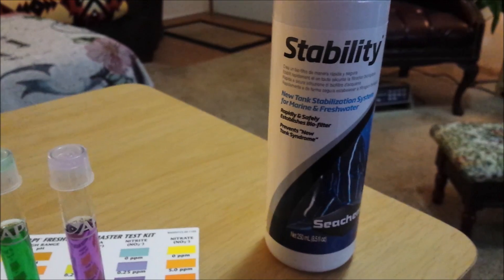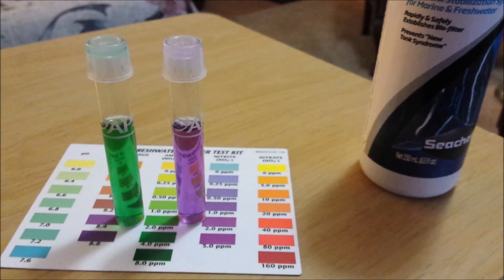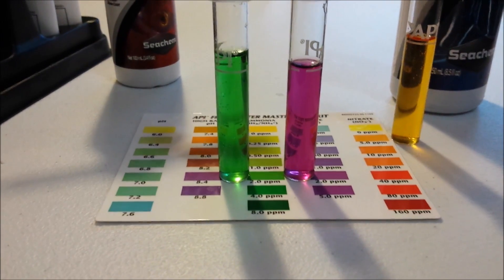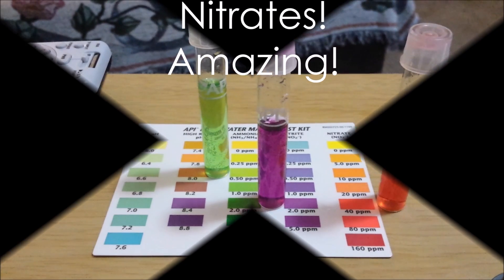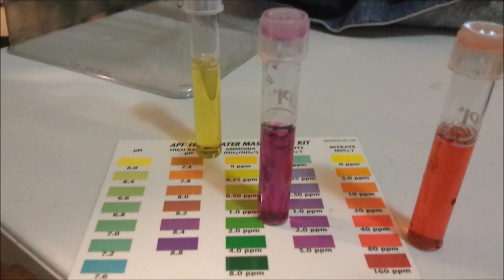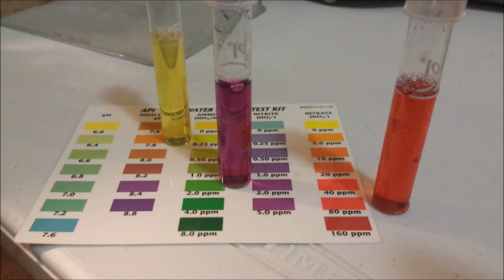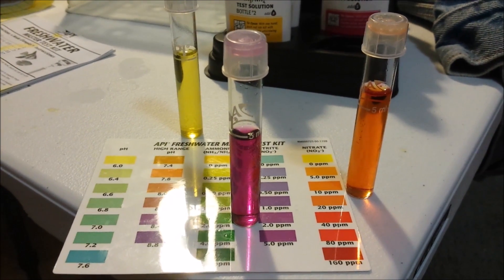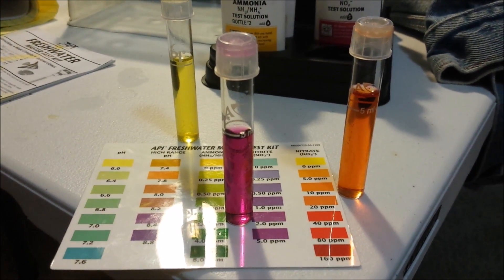Cycle an aquarium in 2 weeks with Seachem Stability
THIS VIDEO IS PART 2!  Please see the video posted prior to this and you'll see how I started the process!  I use Seachem Stability to cycle a new tank.  I never use the "suicide fish" method; it's cruel and with a product like Stability, totally unnecessary.  I got my water to 4-5ppm ammonia and then added the Stability. This documents this process over a week period.